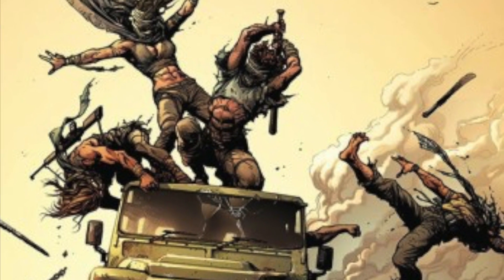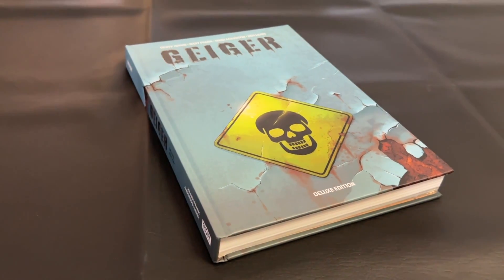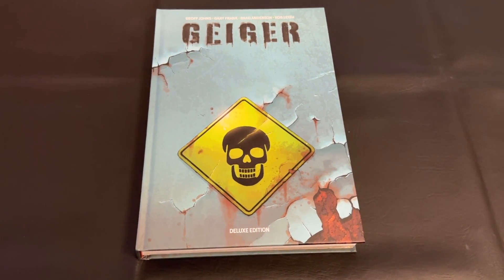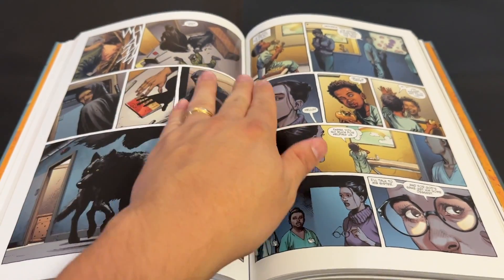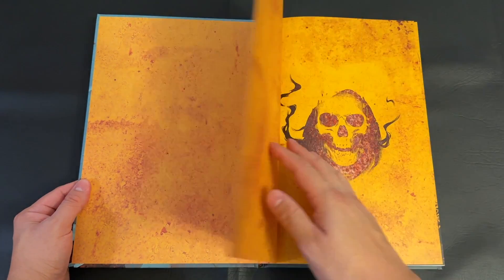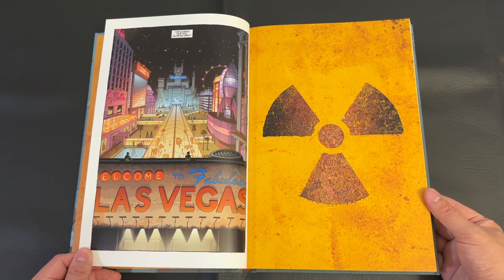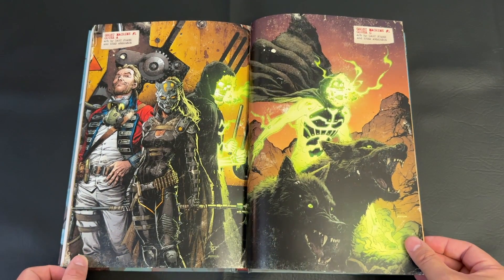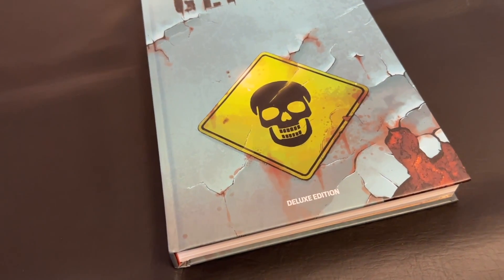GEIGER Deluxe Edition Hardcover Review | Geoff Johns | Gary Frank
Today I'm reviewing Geiger by Geoff Johns and Gary Frank from Image Comics / Ghost Machine. This Geiger Deluxe Edition is in a beautiful Over, Oversized edition and it is something to behold! Collecting the first six issues of the title along with portions of the 80-Page Giant issue and packed with extras, this is incredible.

Special thank you to Ghost Machine for providing this review copy! Check out Ghost Machine's future releases for more great comics!

Or if you're buying four or more books you can ship together and save 5% with our code: "TCBRShipittogether"